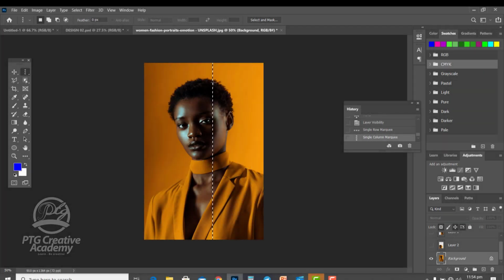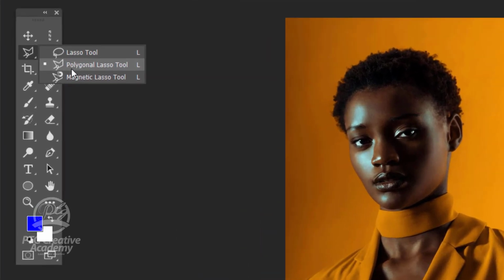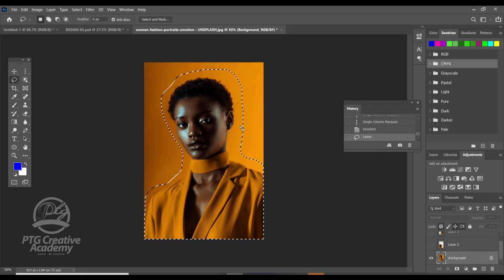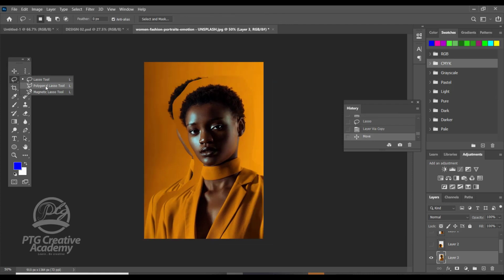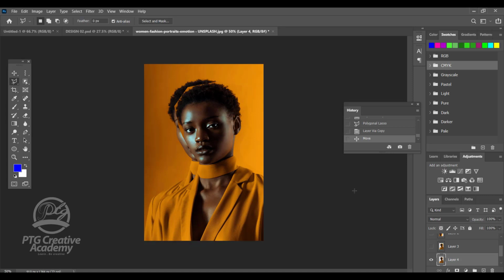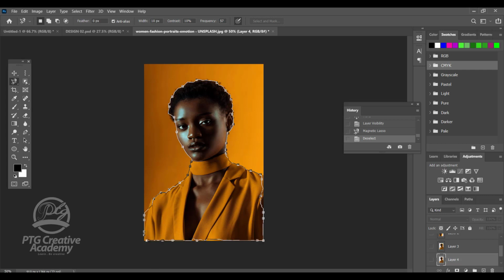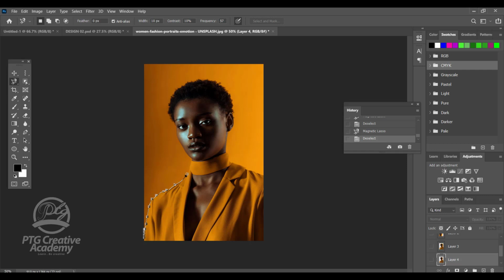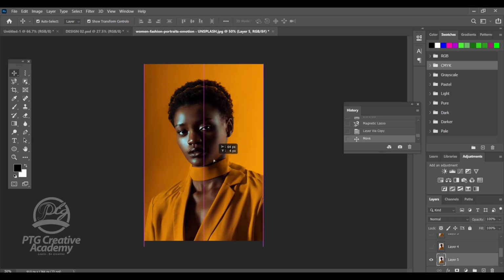HOW TO TRIM IMAGES WITH THE MARQUEE TOOLS IN ADOBE PHOTOSHOP cont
In this class, we will continue exploring the toolbox in Adobe photoshop.

Dive into the world of design magic! 🚀

Lets get the subscribers to 1000 as you enjoy premium free psd files and contents

Don't miss out on exclusive content and unlock your creativity with FREE PSD files delivered straight to your download🎁✨ Hit that "Like" button and hit "Subscribe" to join our vibrant community of design enthusiasts. Let's create together and turn your visions into masterpieces! 🌟👩‍🎨👨‍🎨 Don't just watch – become a part of the artistic revolution! 🚀✨